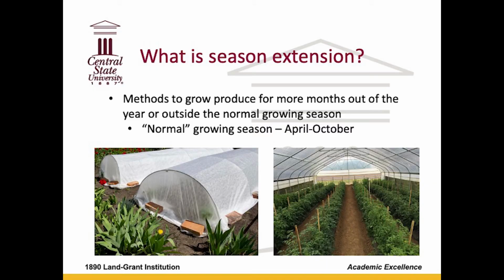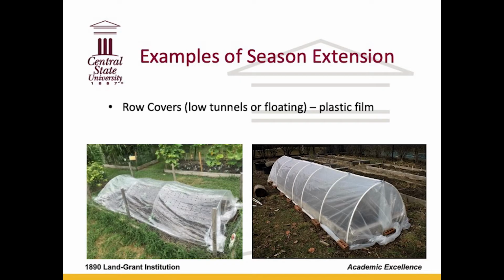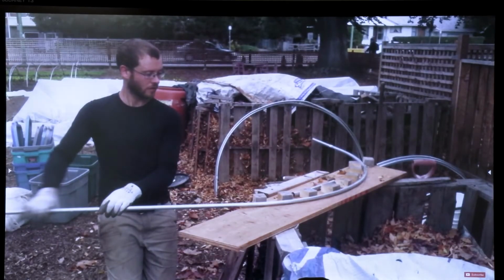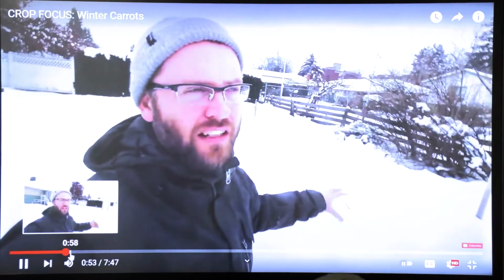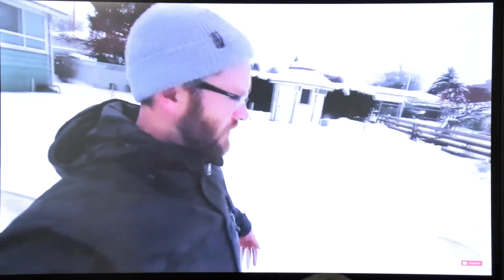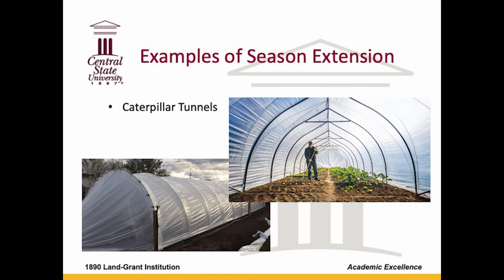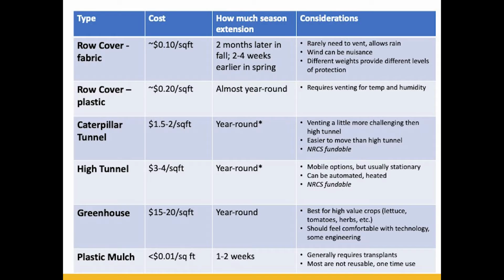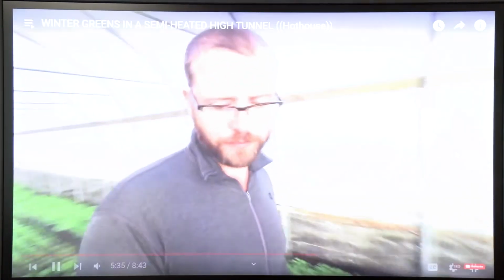Week 15 Incubator Class Season Extension